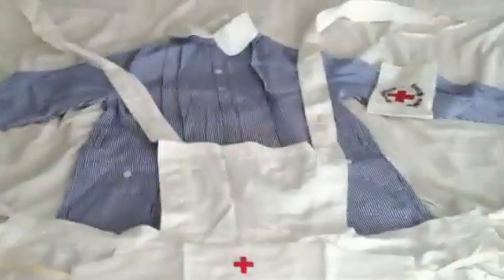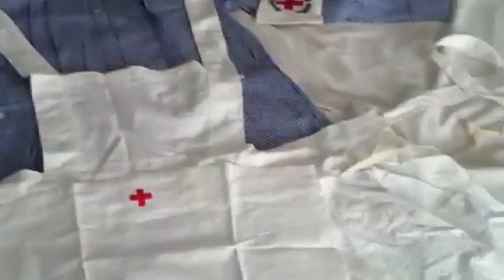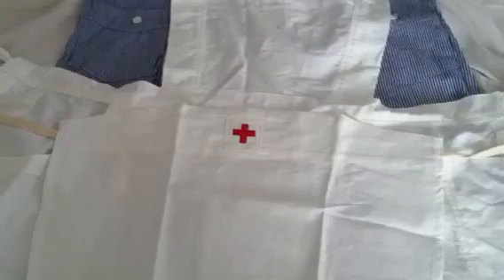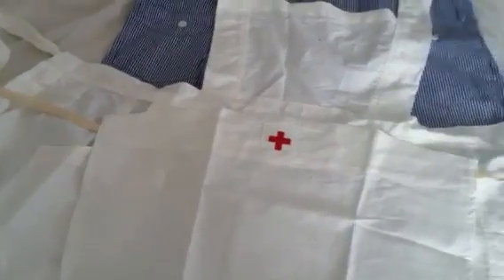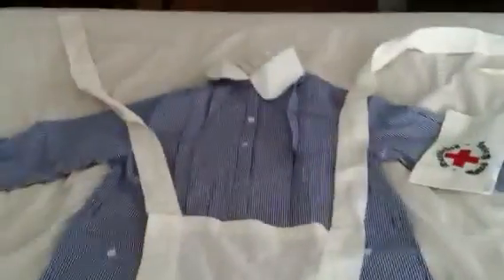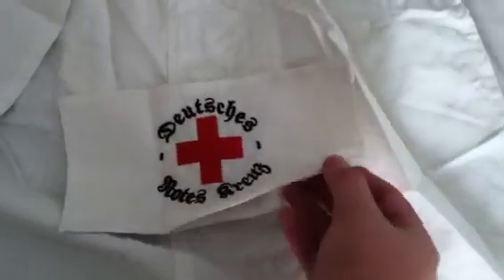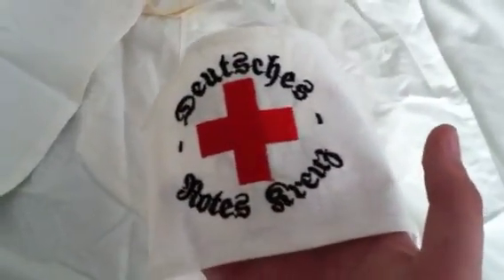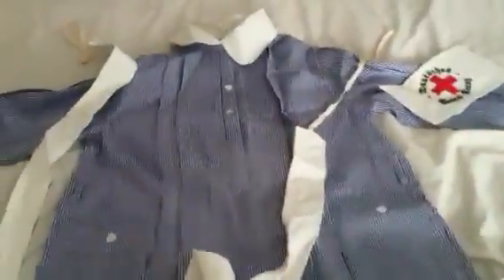WW2 German Nurse Uniform